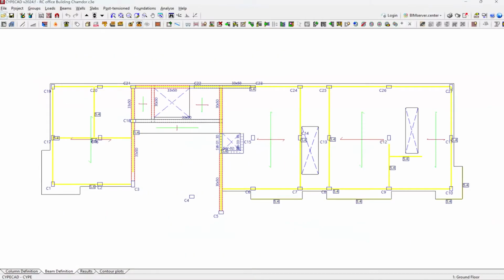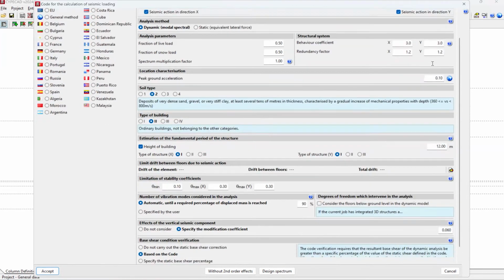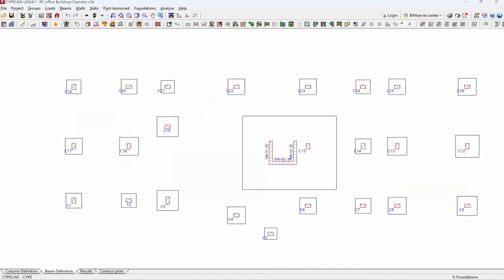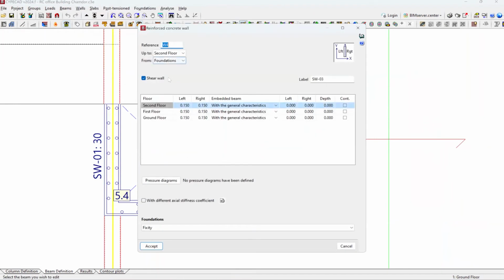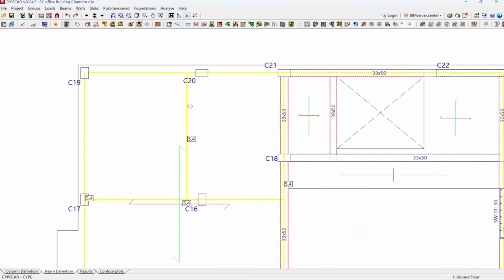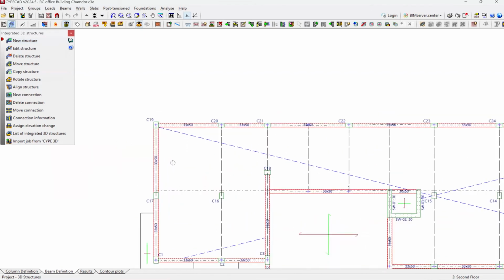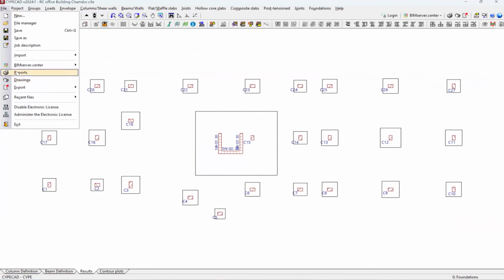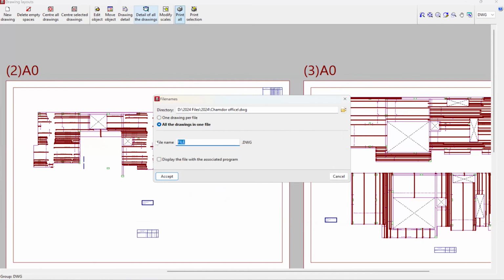WEBINAR: CYPE Structures: top tips for projects designed in South Africa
In this video we will introduce you to the most important features of CYPECAD, our program for the design, analysis and sizing of structures for buildings and public works.

CYPE version 2025 incorporates many new features in the field of structures and our aim is for you to learn how to use this BIM tool which will make your work so much easier.